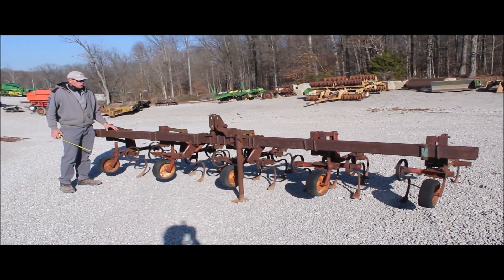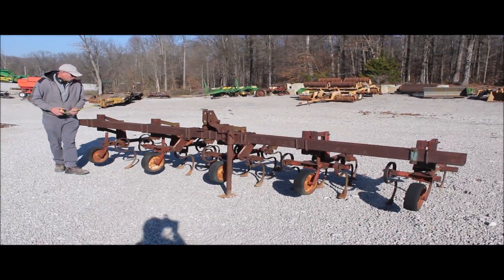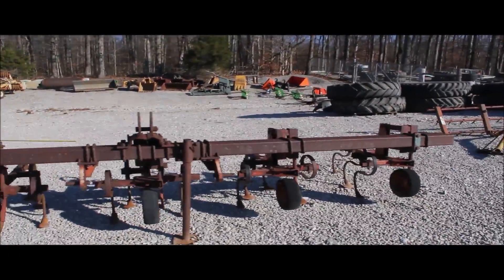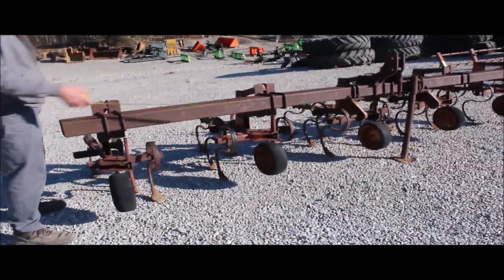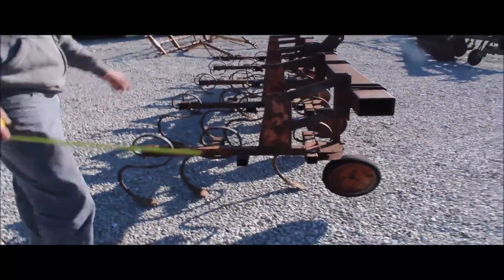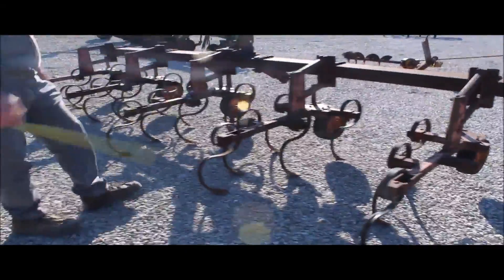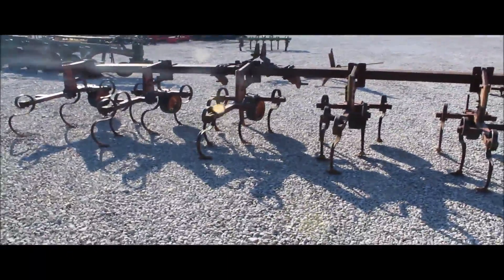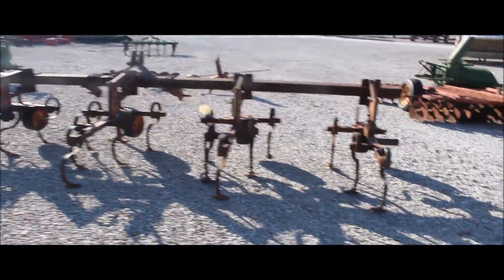CUSTOM MADE 4ROW For Sale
Title: CUSTOM MADE 4ROW For Sale

Category: Row Crop Cultivators